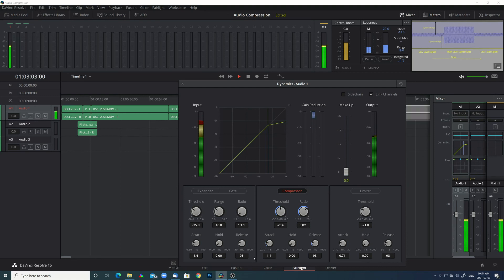Audio Compression for Content Creators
Audio compression is particularly handy when your production has levels that are all over the place. It helps to tame loud peaks, thereby preventing distortion. In this video, I explain why you need it and how it works.

If you make it through the entire video without falling asleep. congrats...you must be on some kind of strong coffee!